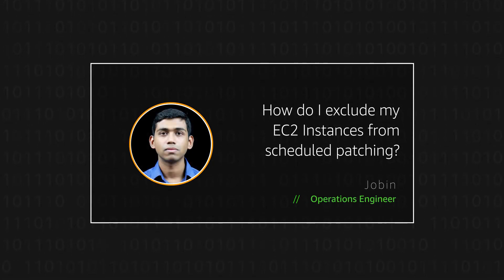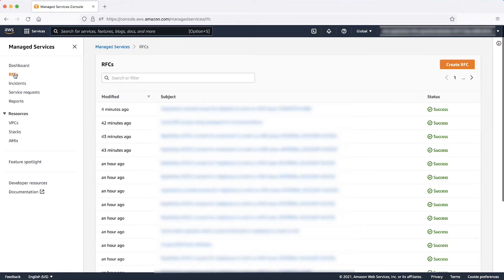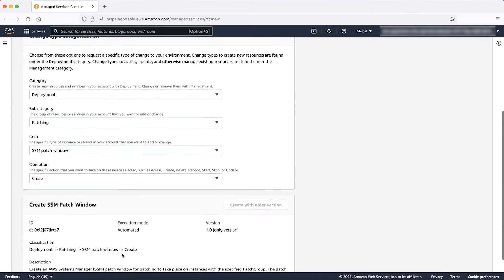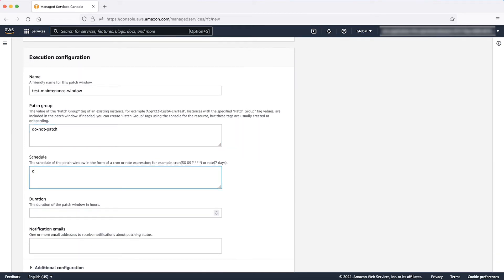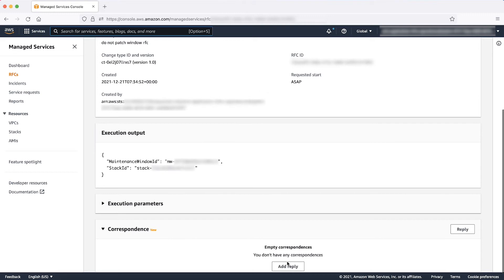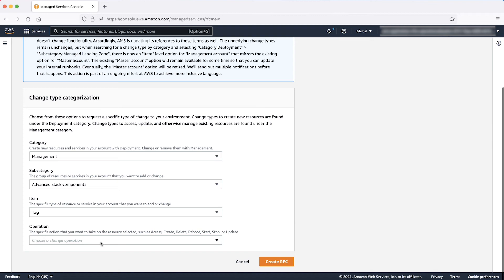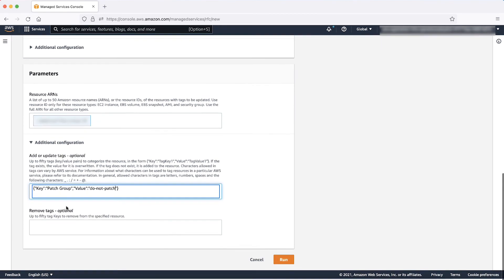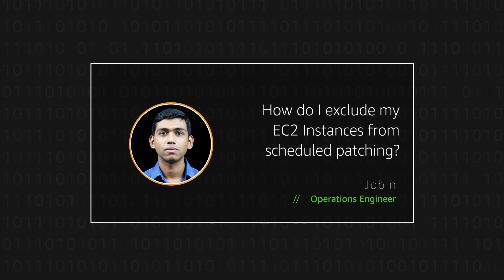How do I exclude my EC2 Instances from scheduled patching?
Jobin tells you how to exclude your EC2 Instances from scheduled patching.